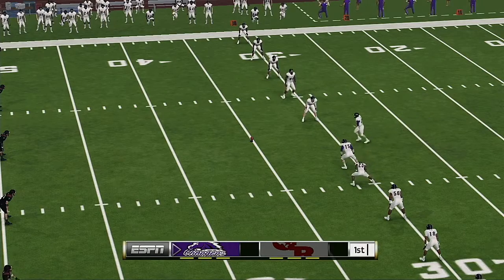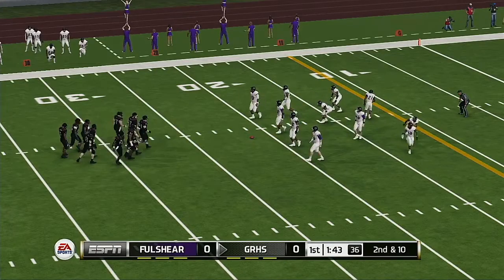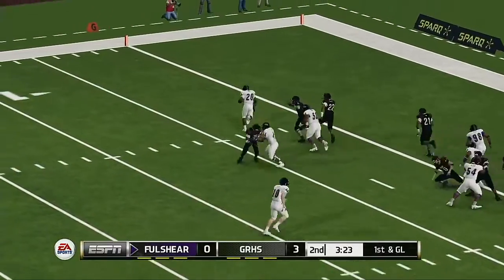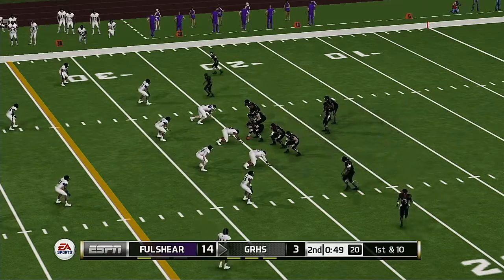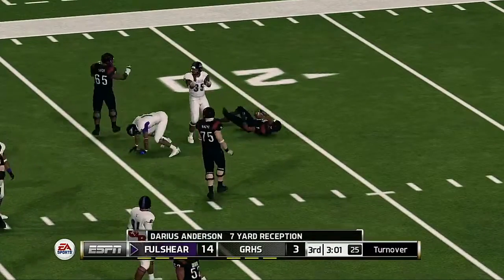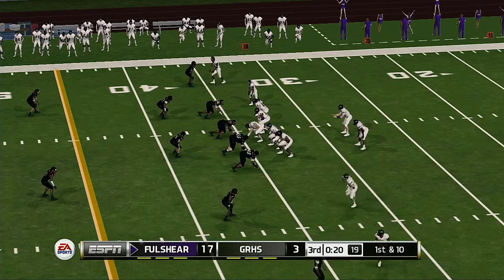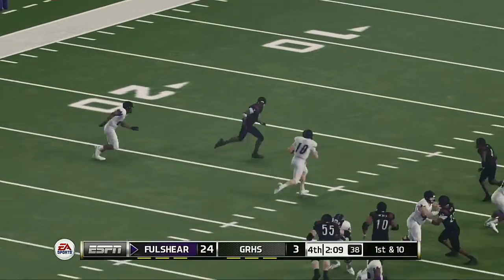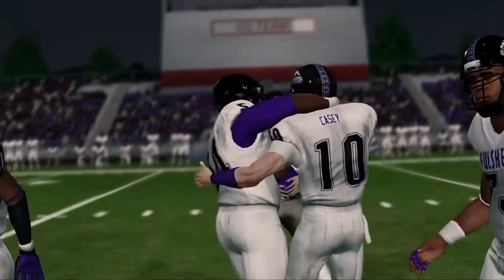THSFL 2021 Season Fulshear Chargers @ George Ranch Longhorns